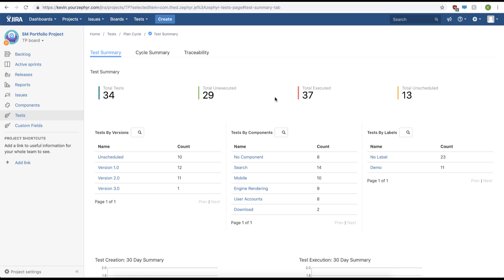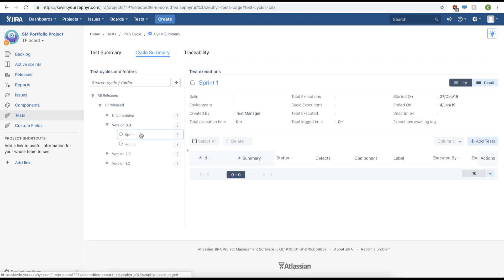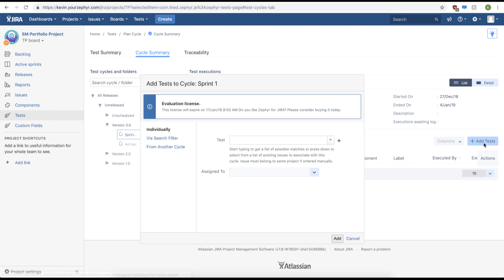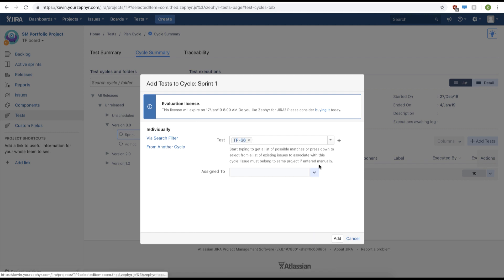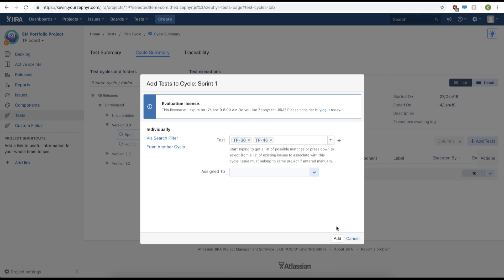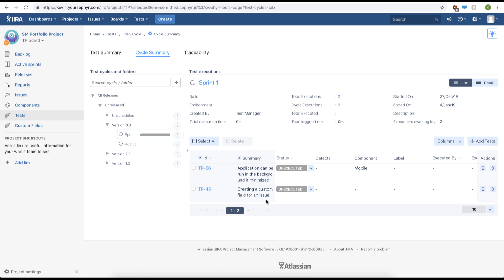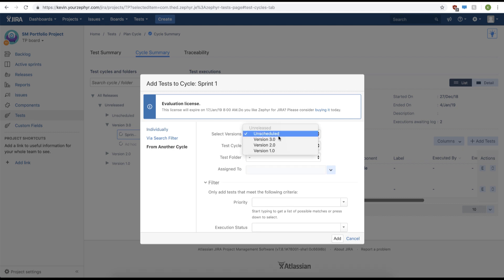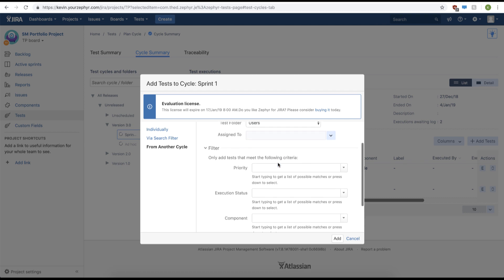Adding Tests to Test Cycle in Zephyr for Jira Server & Data Center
When individual tests are added to test cycles, the tests can be easily viewed and assigned.